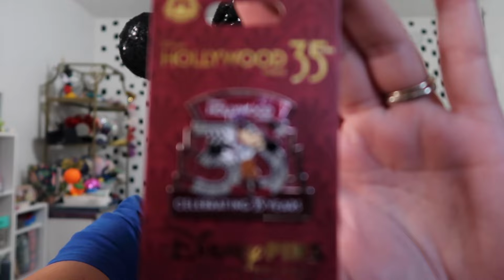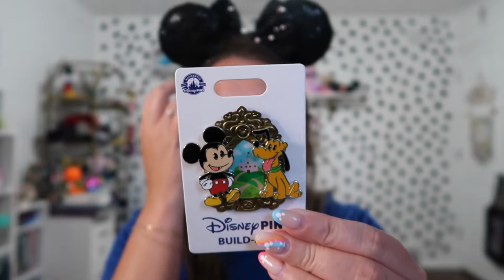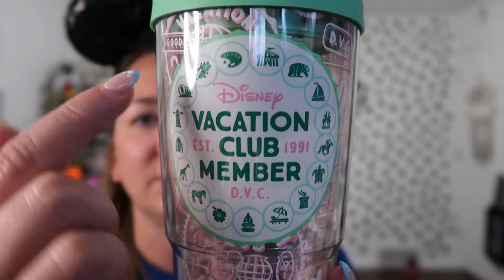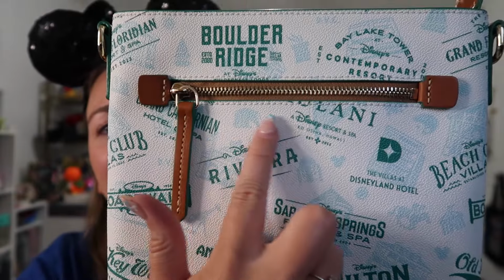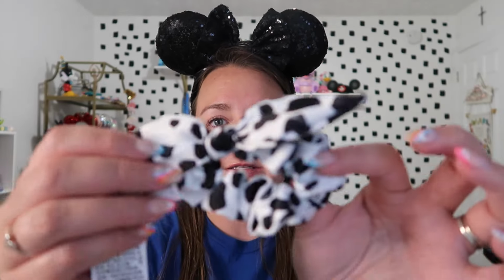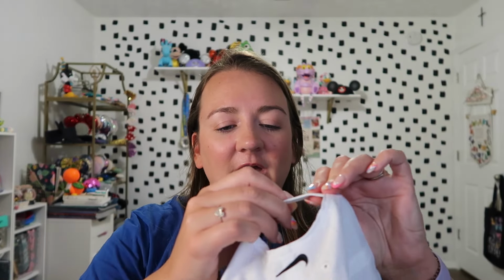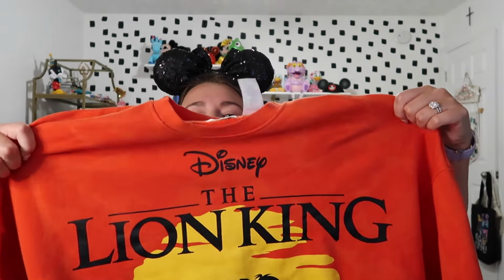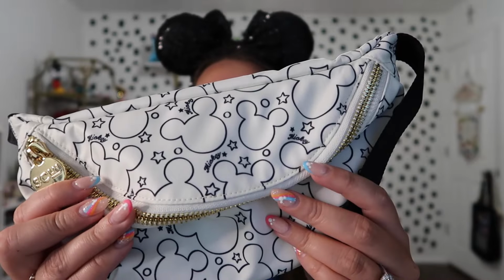DISNEY PARKS HAUL | NEW Disney Vacation Club Merch, Disney Pins, and more!